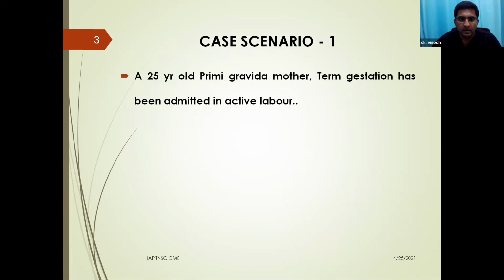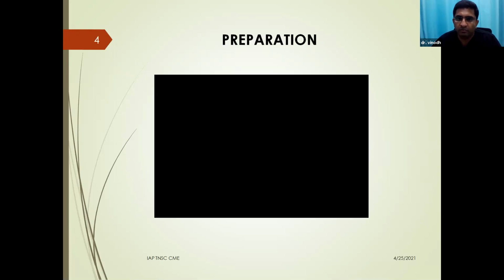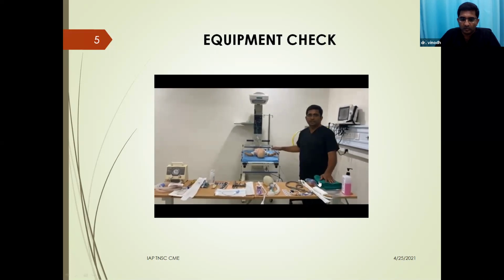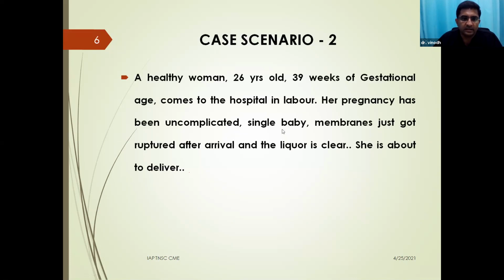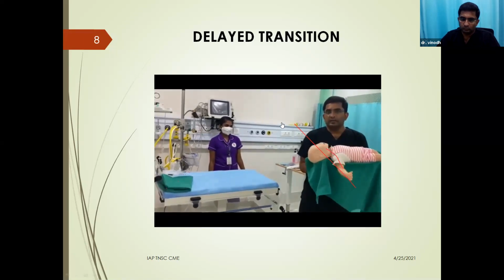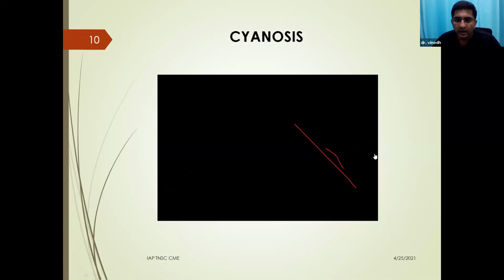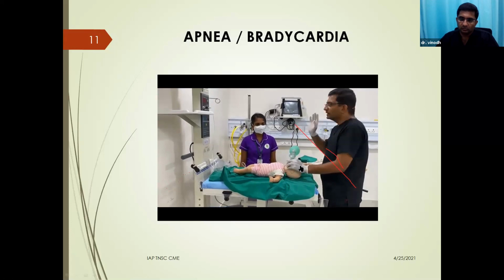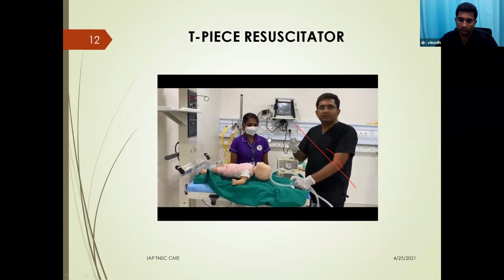3. Basic NRP Video Demonstration - Dr. C. Vinodh